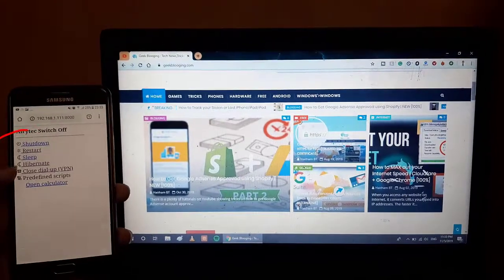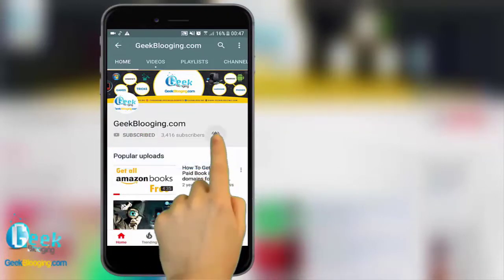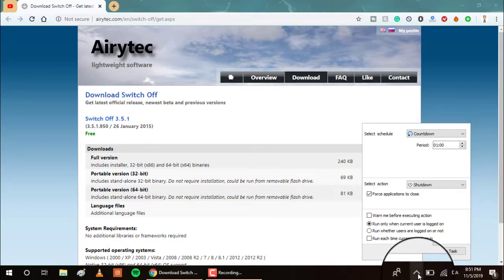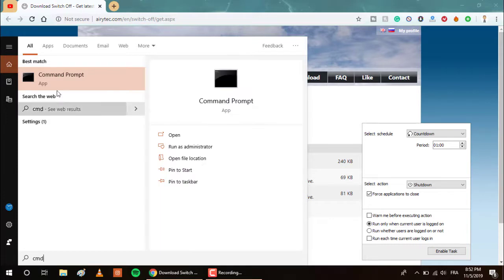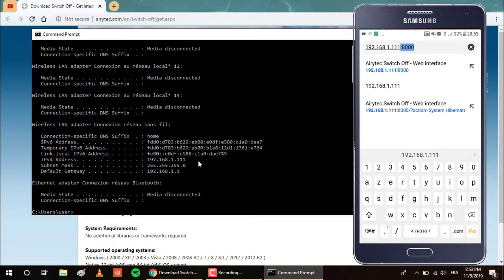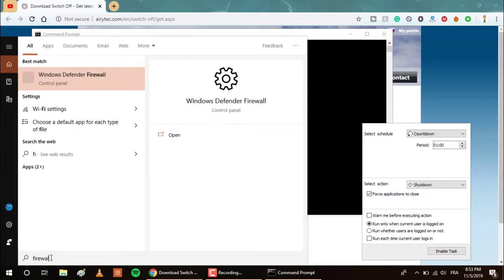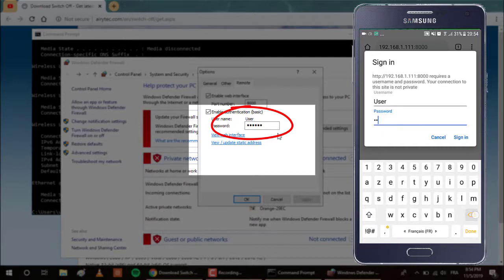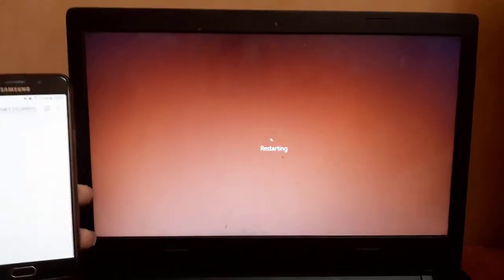How to Switch ON / OFF Your PC Using Your Phone [REMOTELY]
This method of turning off the computer remotely through your phone works only if you're connected to the same network; however, if you want the ability to control your computer even if you are 1000 miles away, then leave it in the comments because the method is a bit complicated and I want to explain only if you are interested !